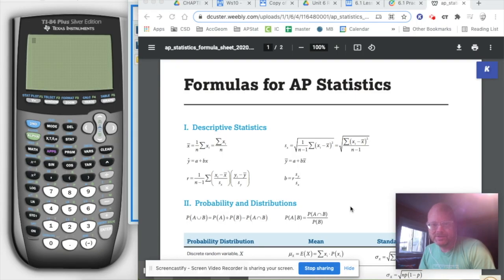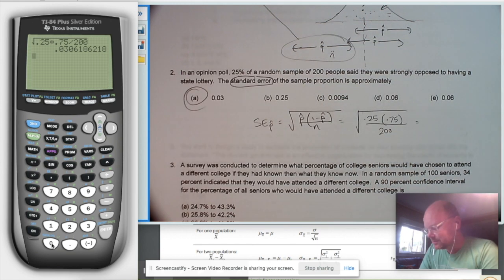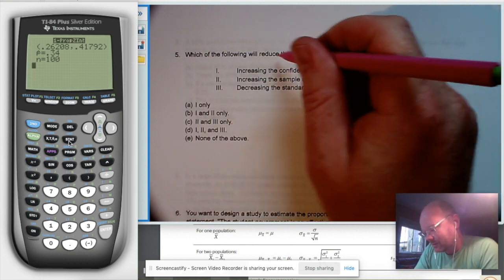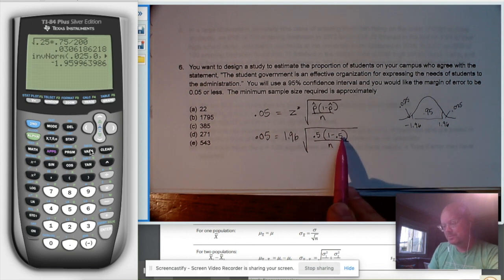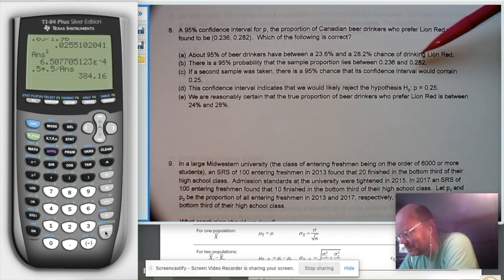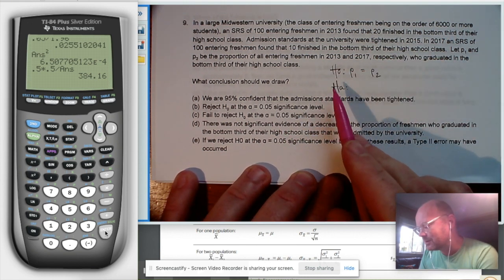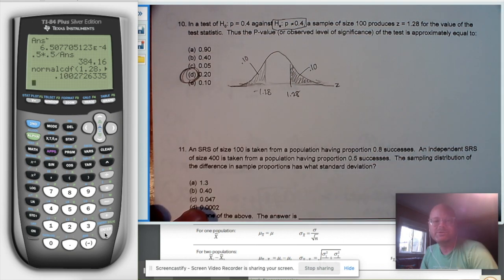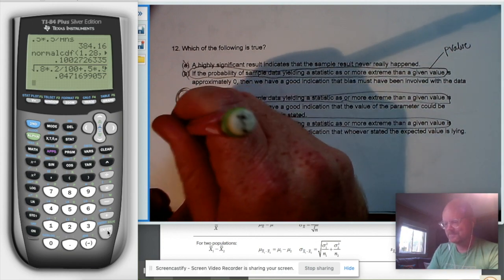AP Stat - Inference on Proportions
Inference on 1 and 2 Sample Proportions AP Statistics